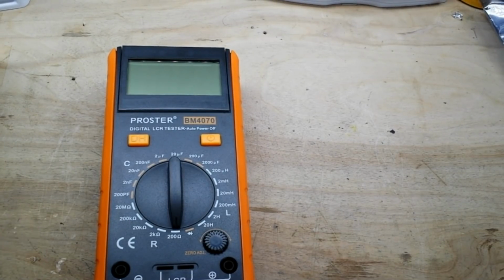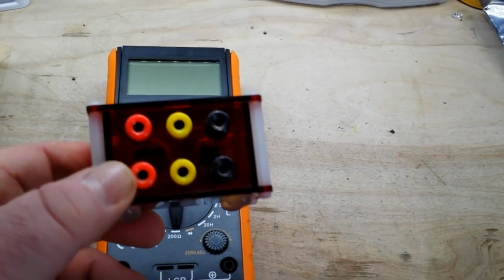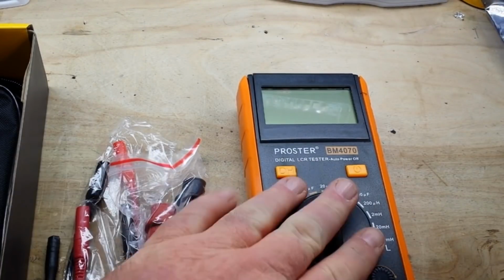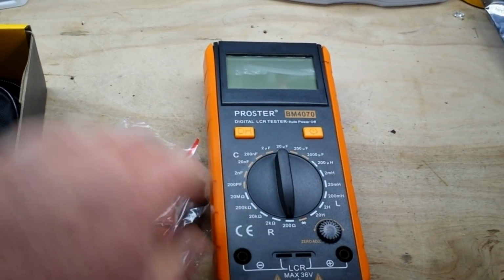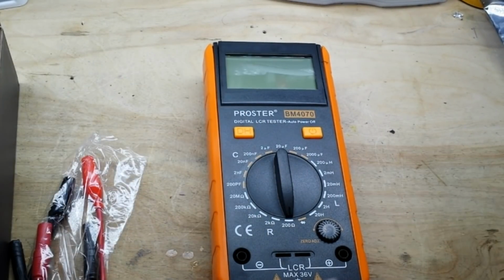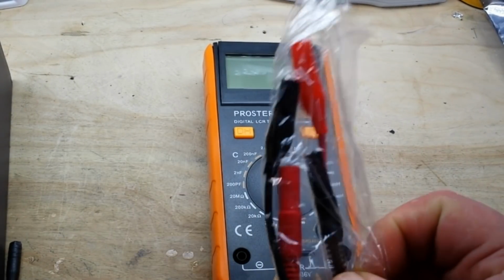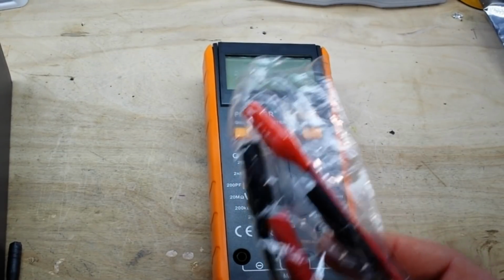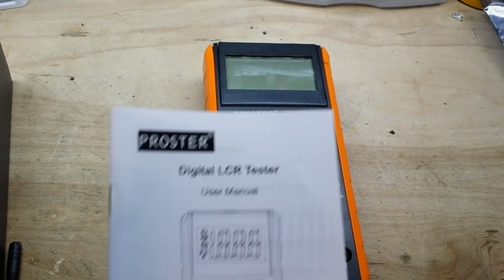Proster BM4070 LCR Meter Review